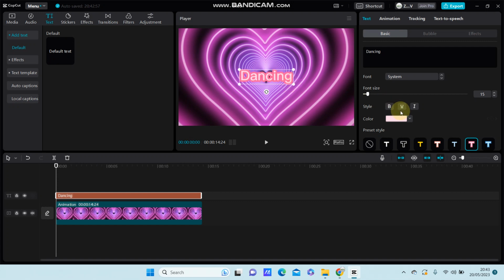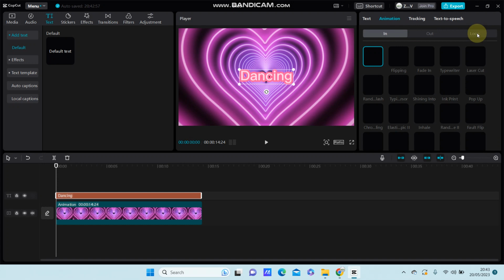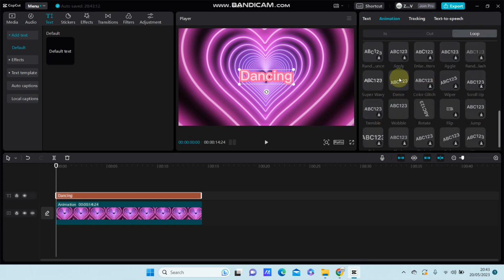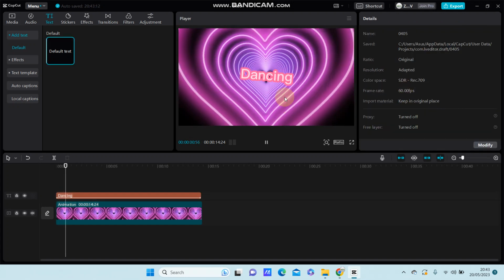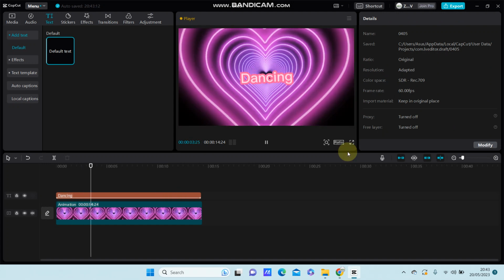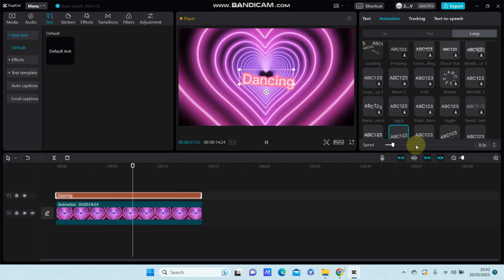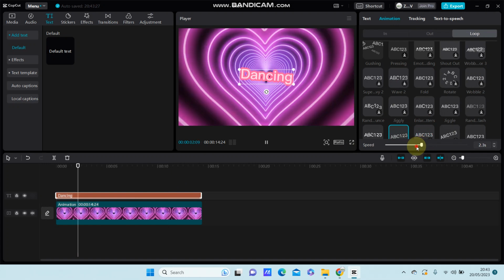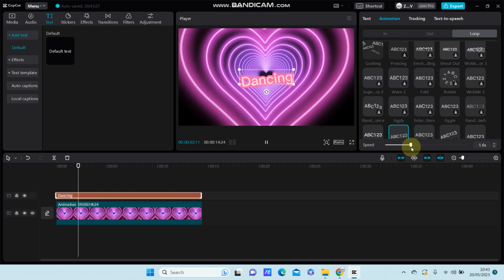Easy Tutorial in CapCut PC! How to Simply Create Dance Text Effect in CapCut PC Desktop?